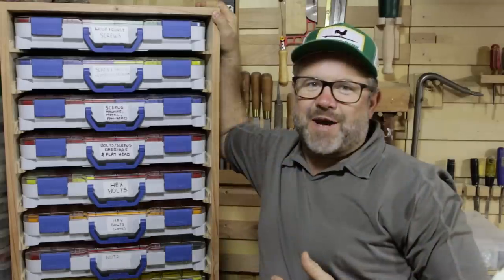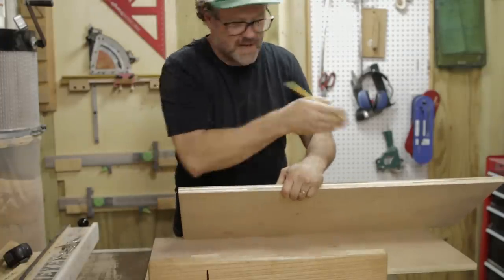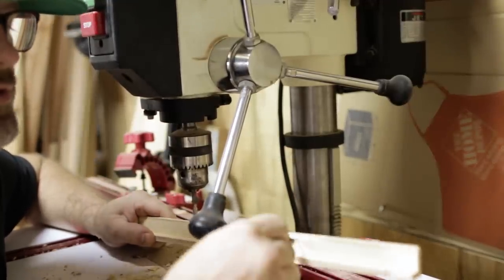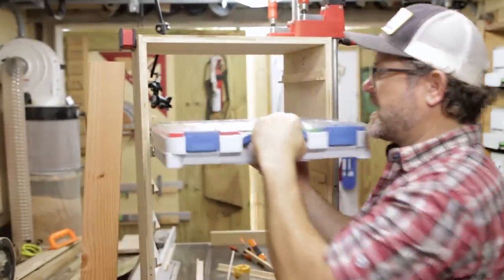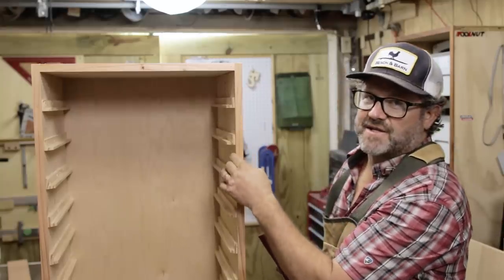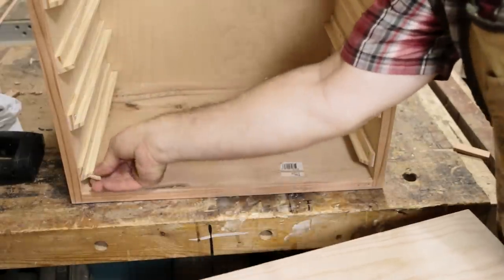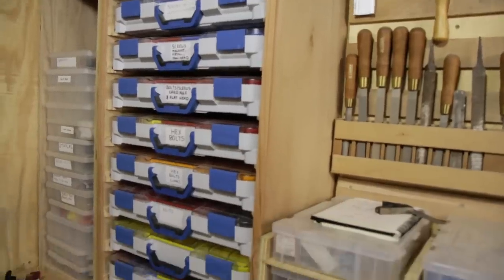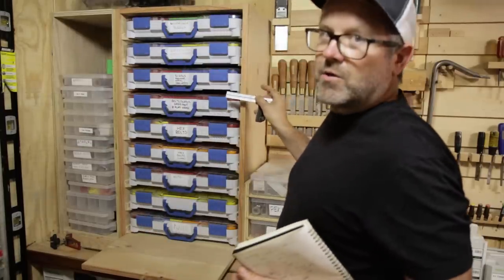This Small Parts Organizer Cabinet Has a Secret Feature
Here is a great shop organization project you can make from wood.  I built the cabinet for my Sortimo T-Boxx small parts organizers, but I'll give you the details you need to customize it to fit whatever parts organizers you use.  It was inspired by Adam Savage's Sortimo cabinet, but this one has a little extra something!